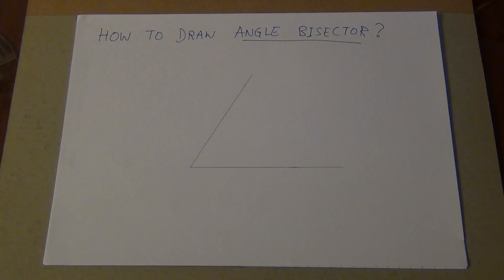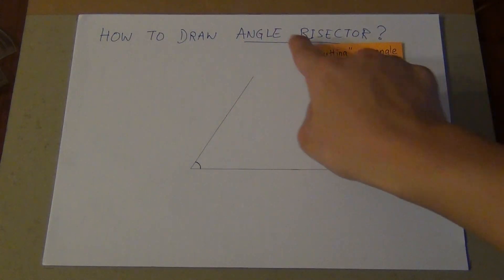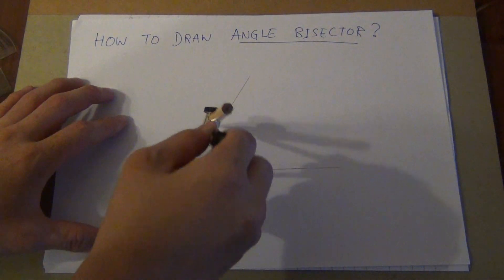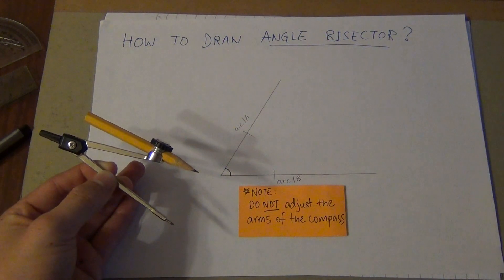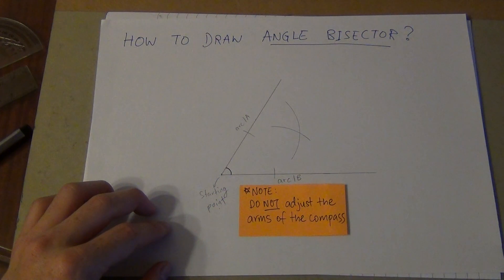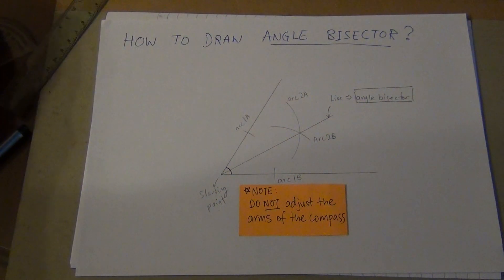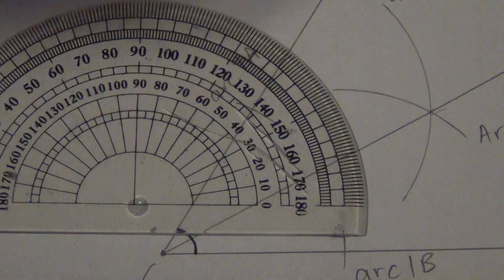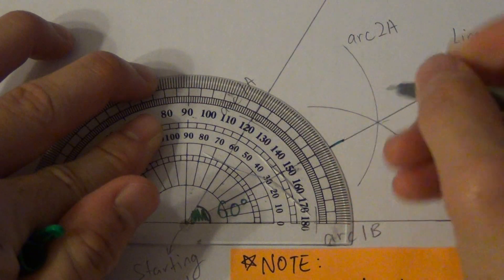Geometrical Constructions 4: (How to draw an angle bisector)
1. how to draw an angle bisector